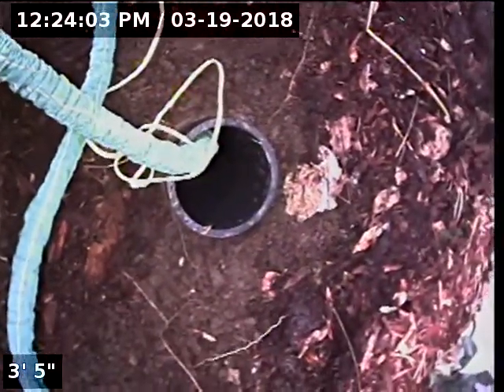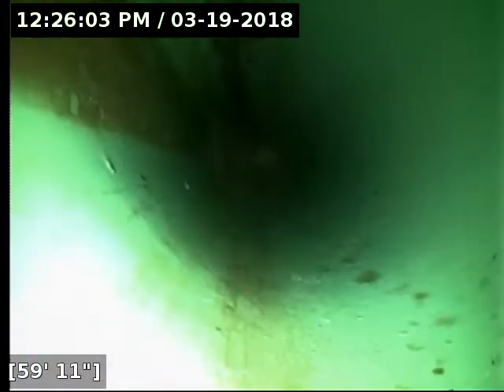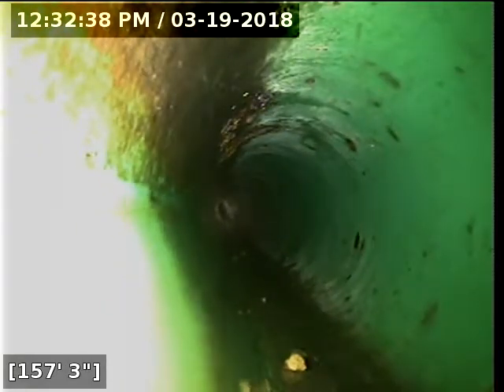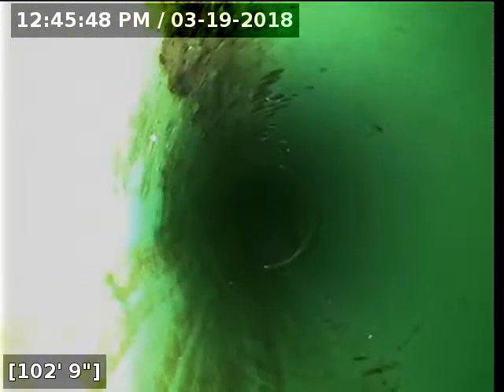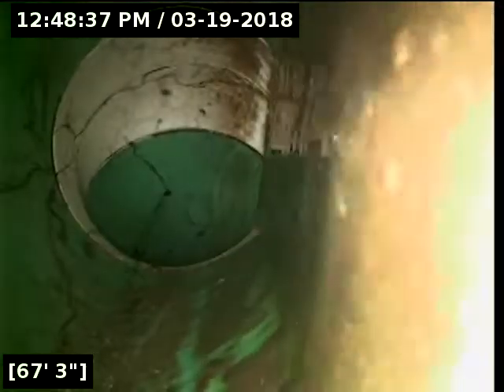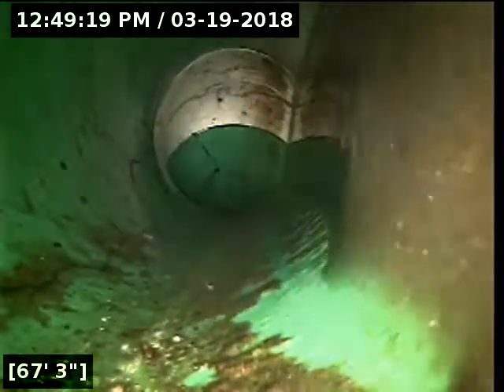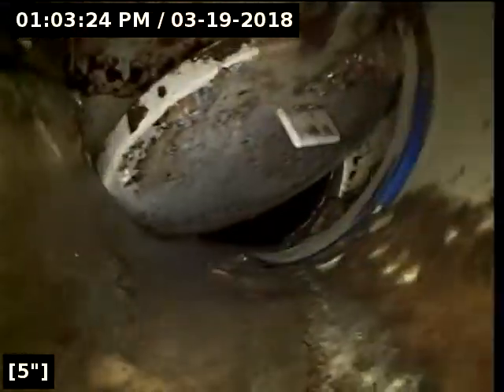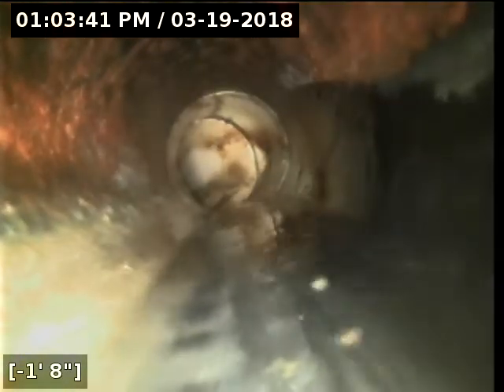599 garland ct n